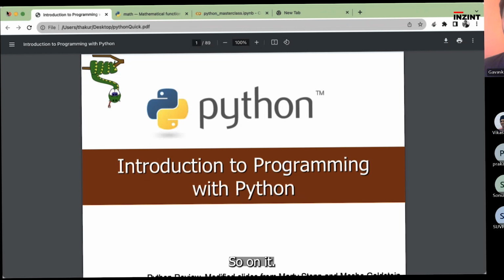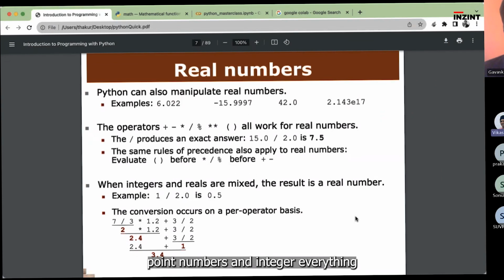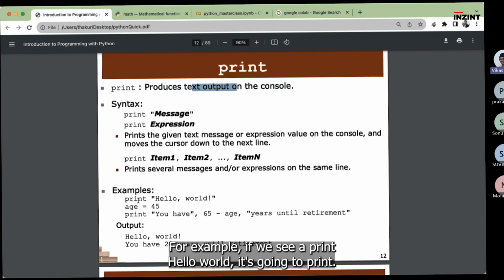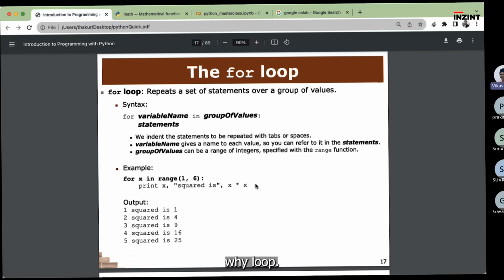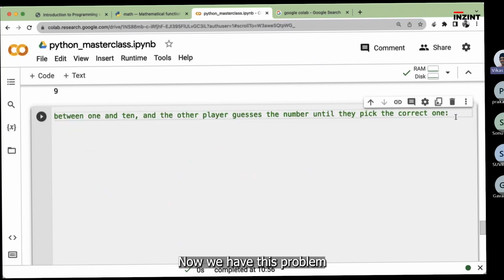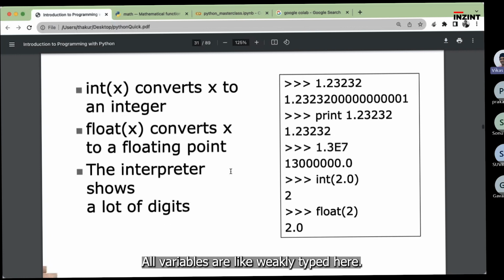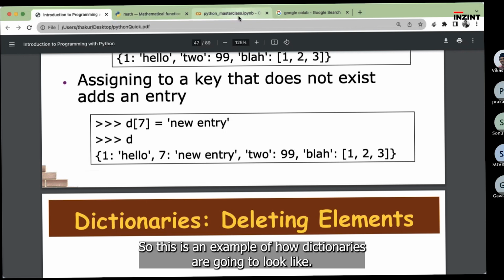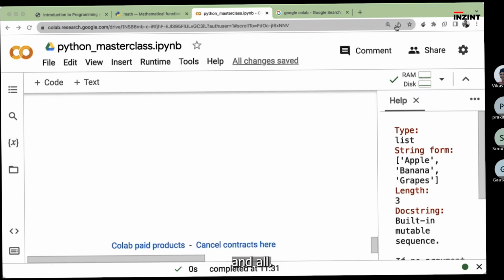Master class on python.💻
In this video, Vikas has basically covered the following topics in this informative session :
1. Python Basics
2. Control Flow
3. Data Structures
4. Functions
5. Important Libraries.
Through this masterclass enhance your programming skills and gain valuable insights into the world of Python Development.